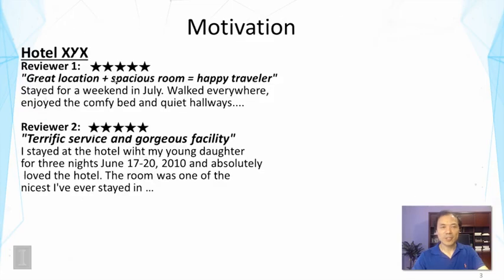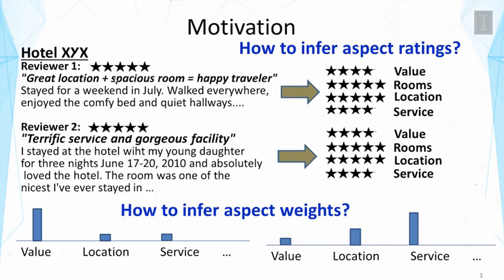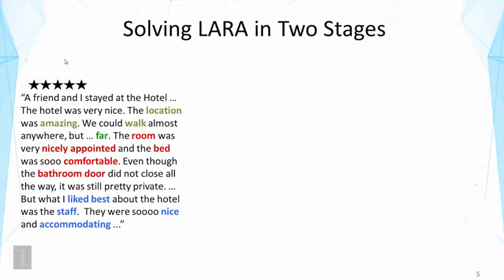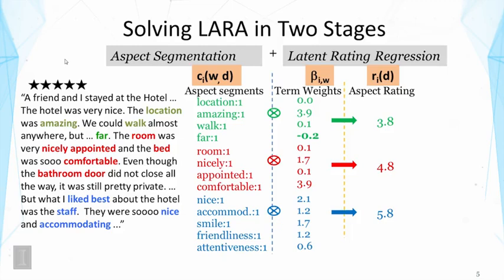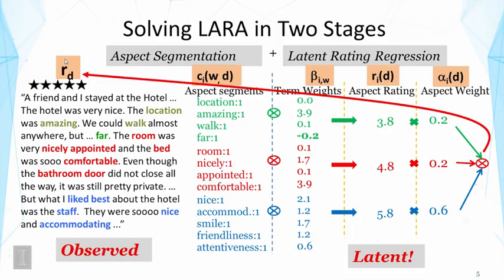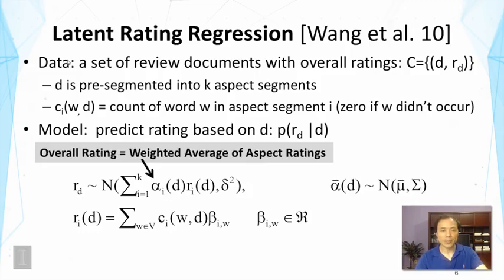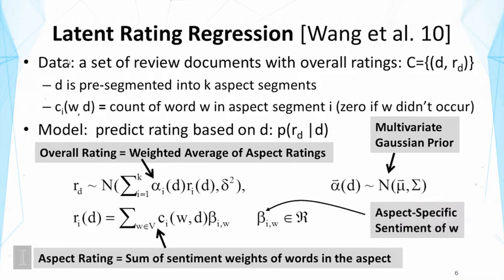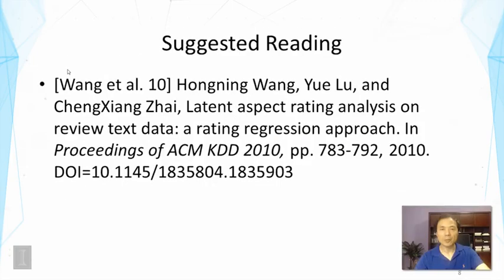04 04 4 4 Opinion Mining and Sentiment Analysis Latent Aspect Rating Analysis Part 1 00 15 17